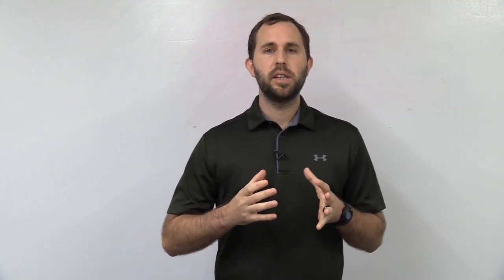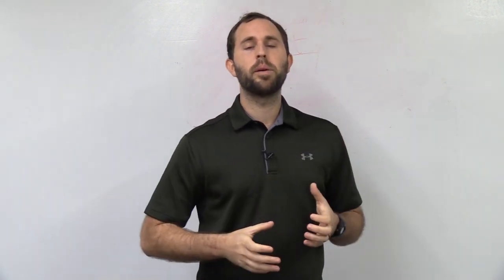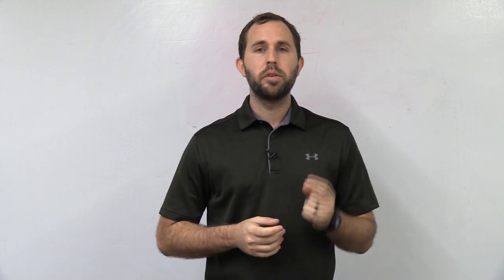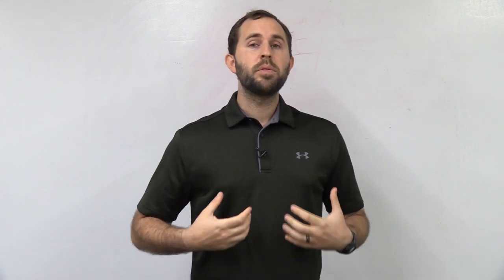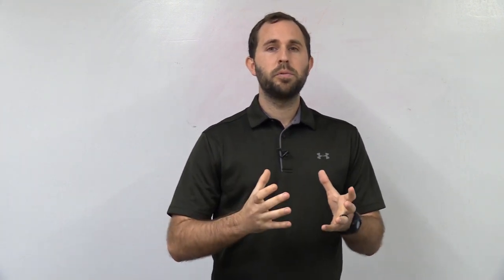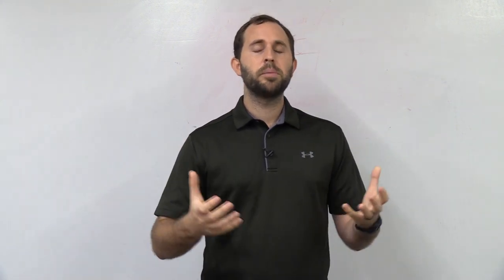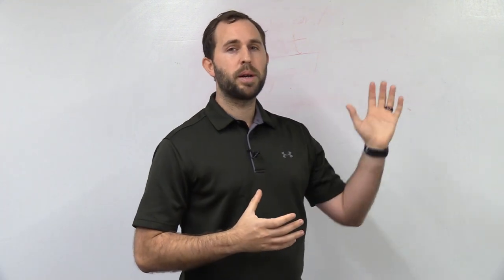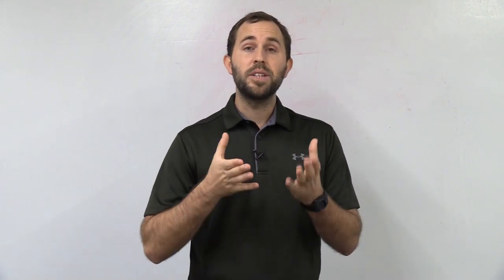How To Join Our Mastermind in 2020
Essentially, our channel is for serious coaches or personal trainers (in any sport) who are looking to start, grow or scale their private or small group/camps training business.

We've built a fantastic community of like-minded coaches who want to create a business based around coaching - feel free to comment or ask questions anytime on our videos and we are happy to respond.

Chat soon,
Coach Ben